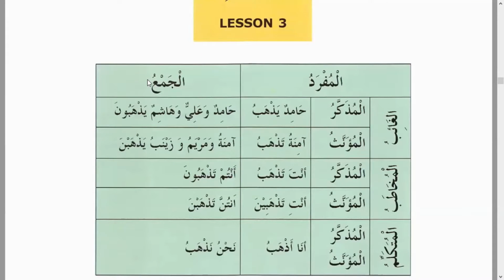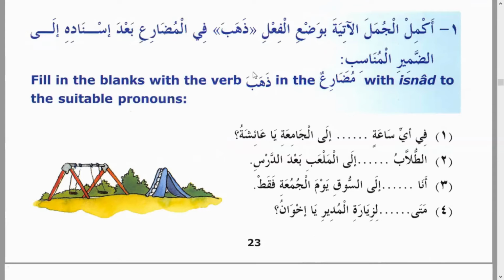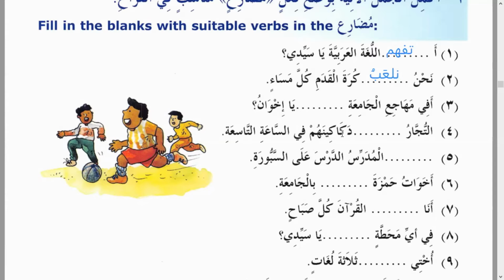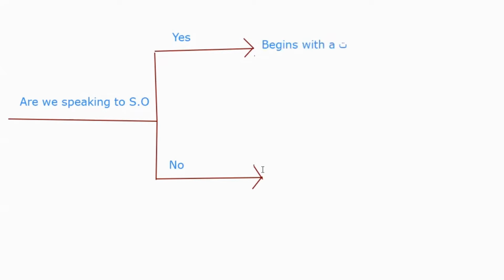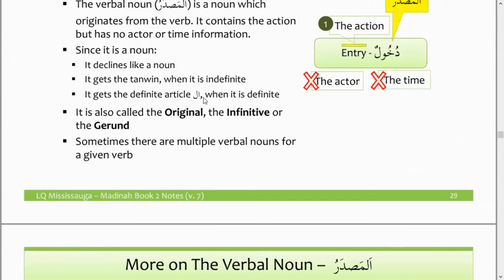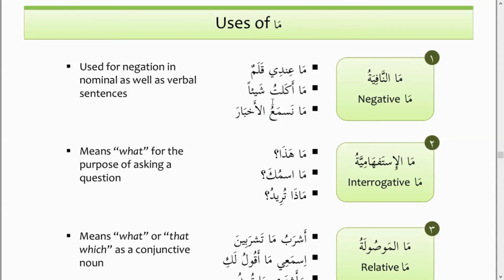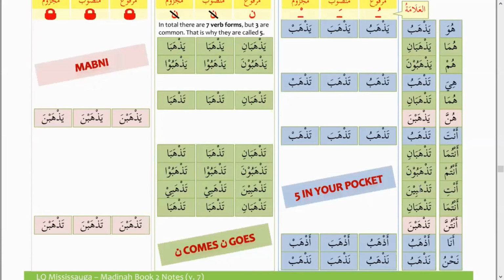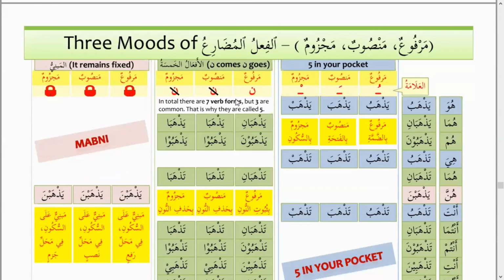Madina Book 2 - Lesson 13 - Part 1 - Summarizing Present Verbs